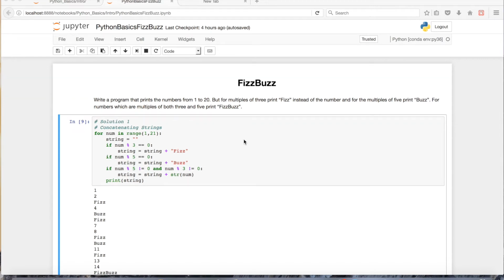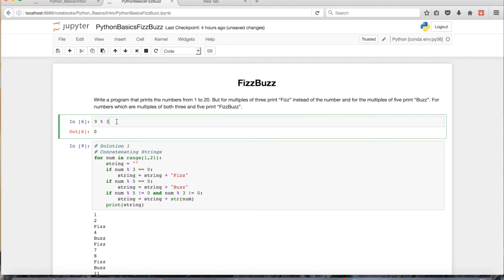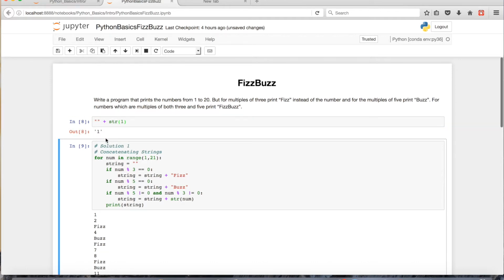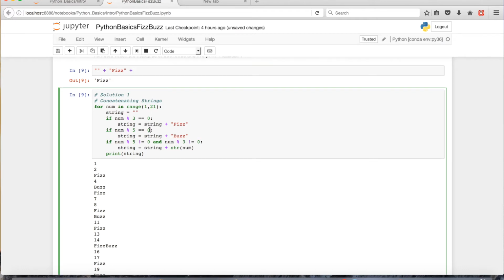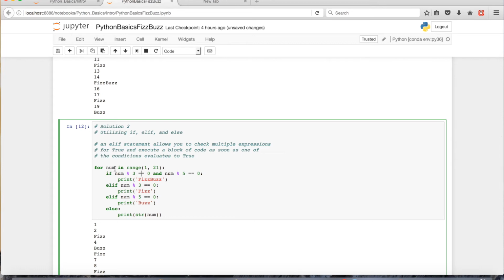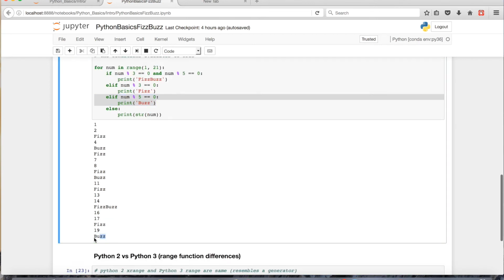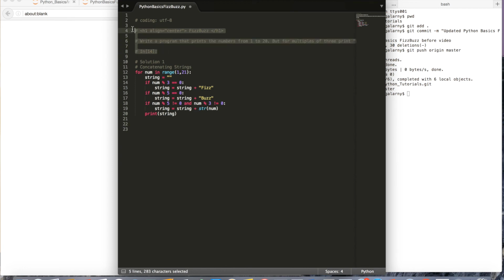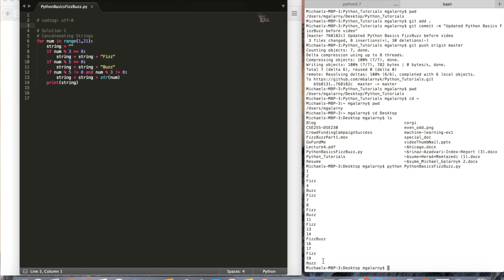Python Interview Question FizzBuzz